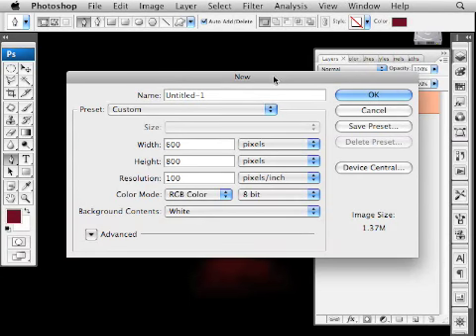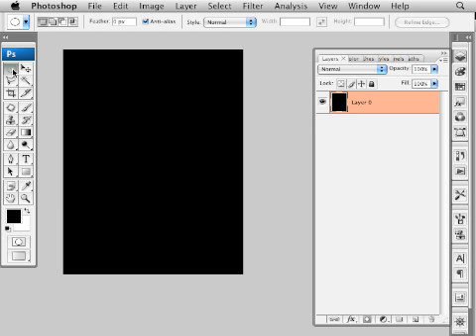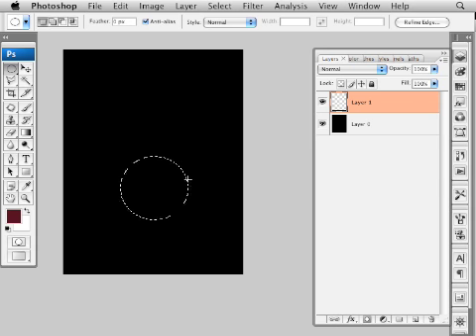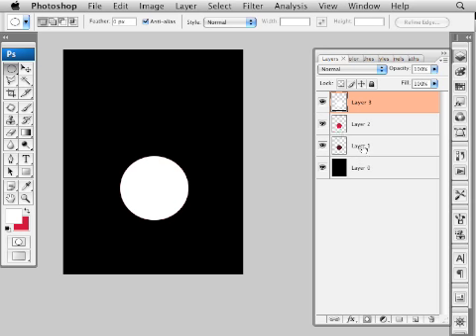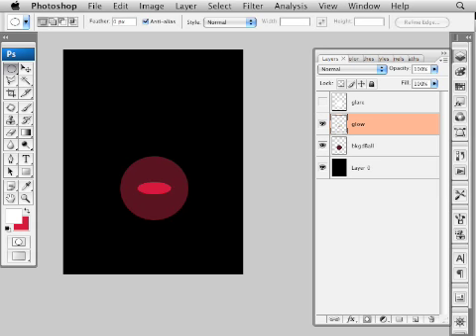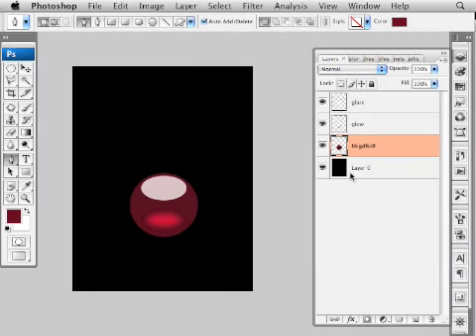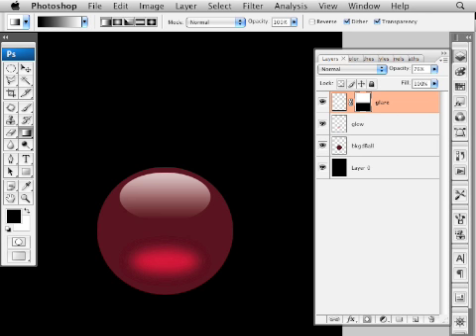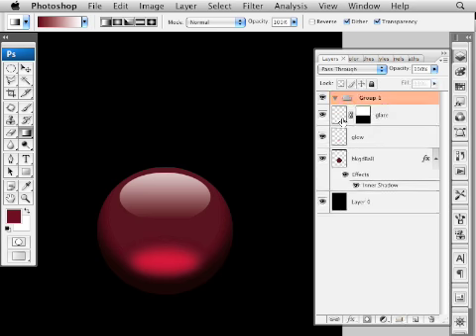Graphic design in Oahu - Glass Ball Tutorial pt 1 of 2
Learn how to make a cool glass ball with reflective text and surface! This step by step tutorial will teach you graphic design techniques and skills.